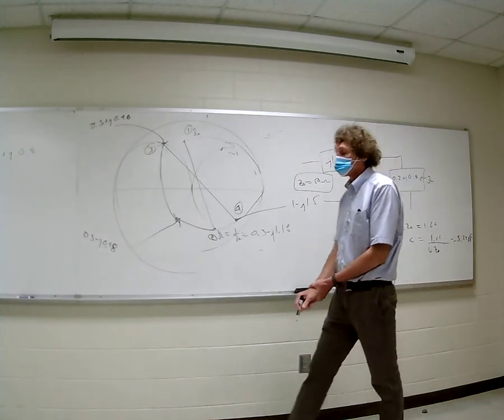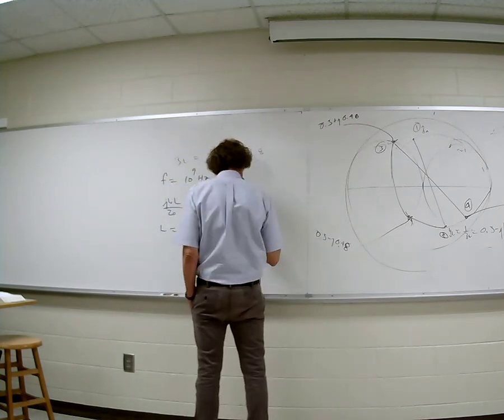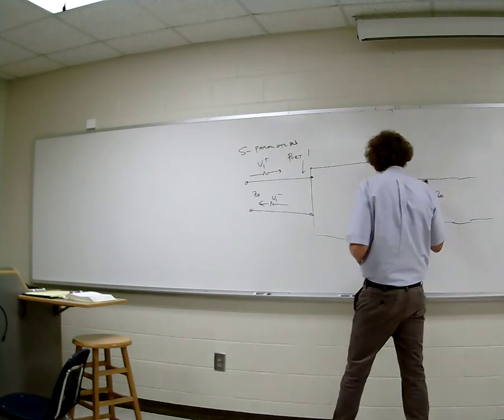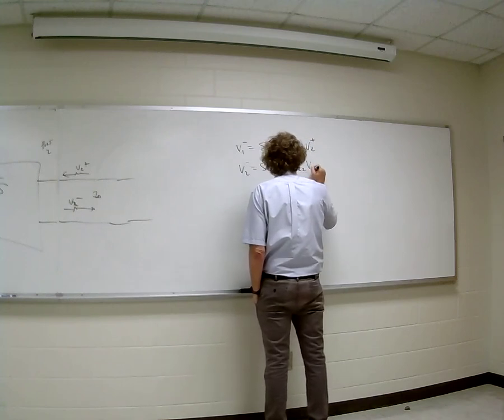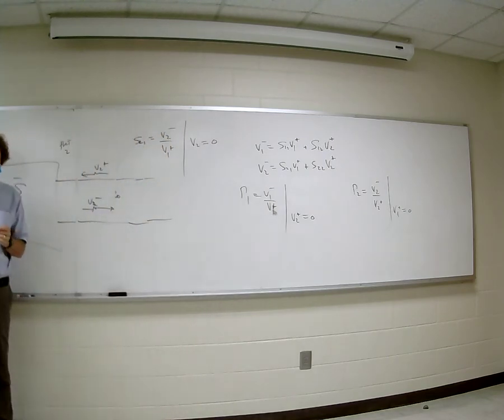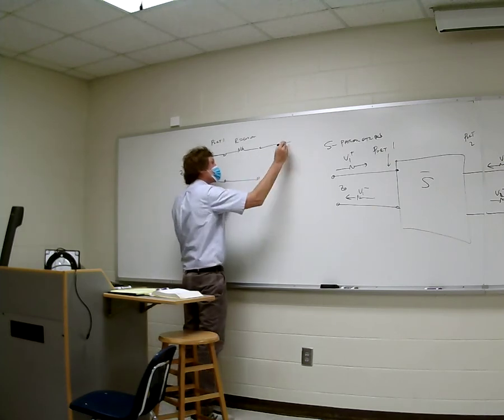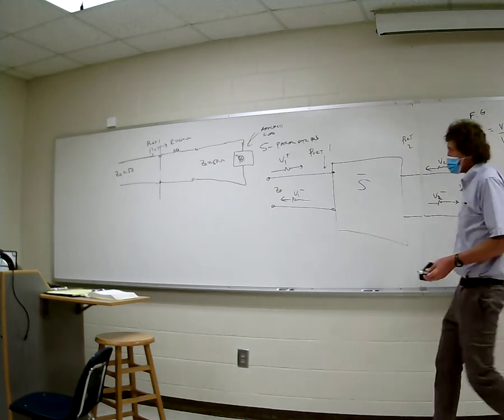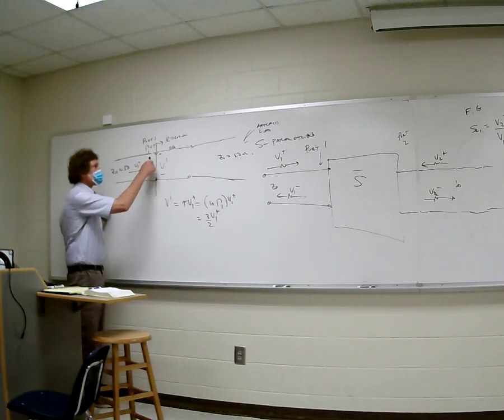Lecture 35 (4/12/21)